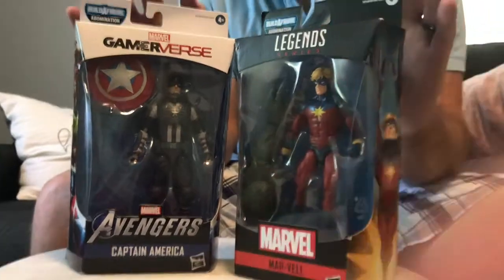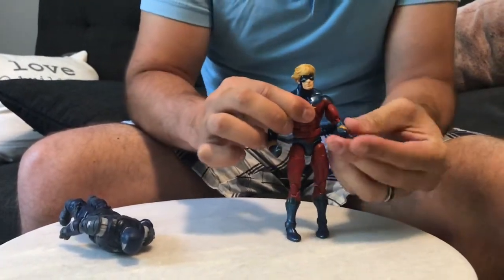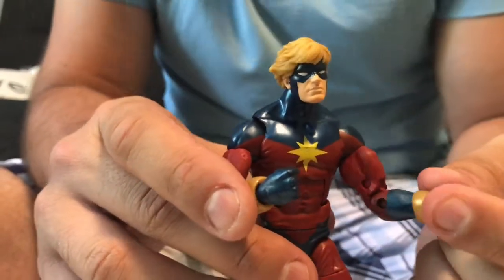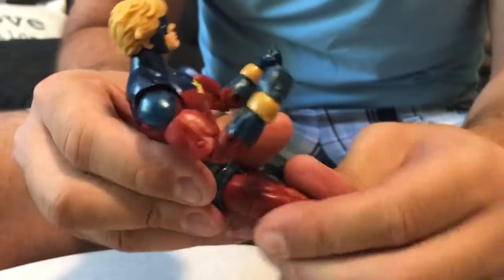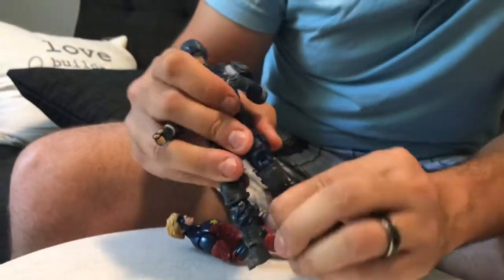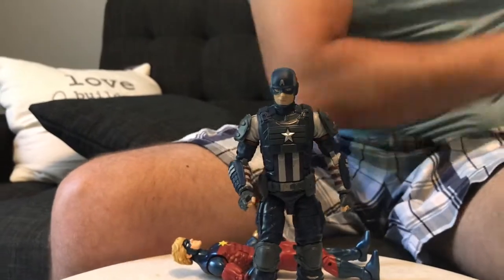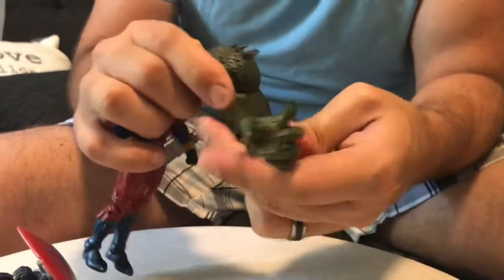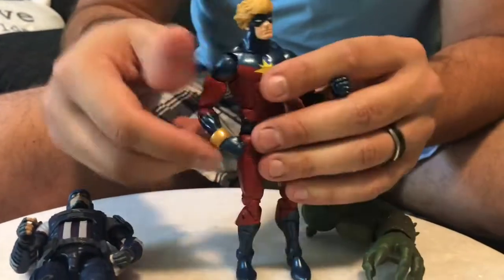Marvel Legends Captains Marvel and America Review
Go Figure! Reviews Captain America and Captain Mar-Vell